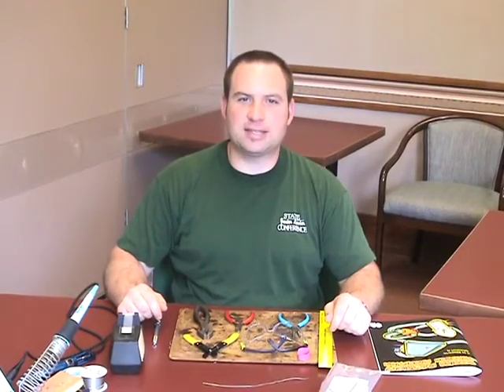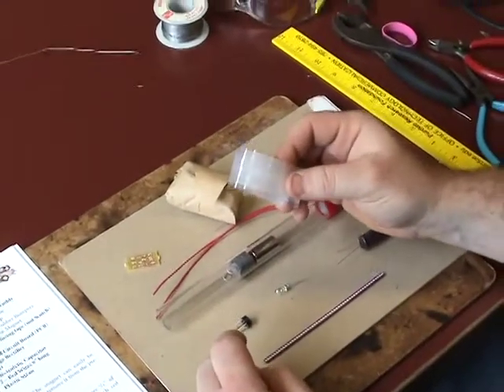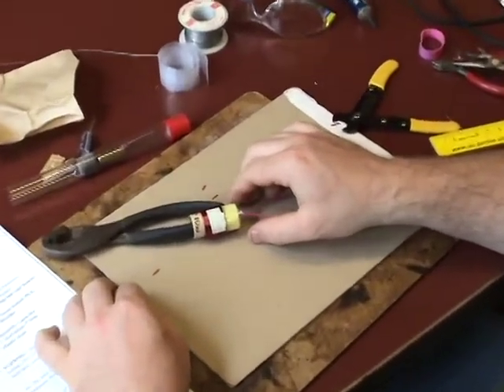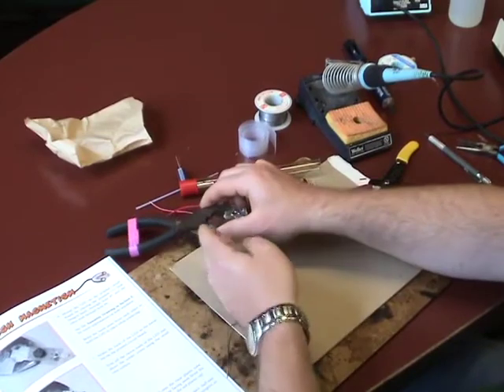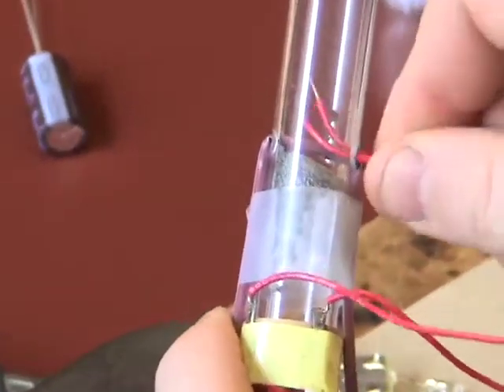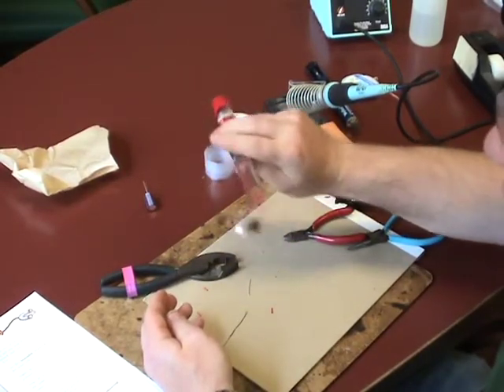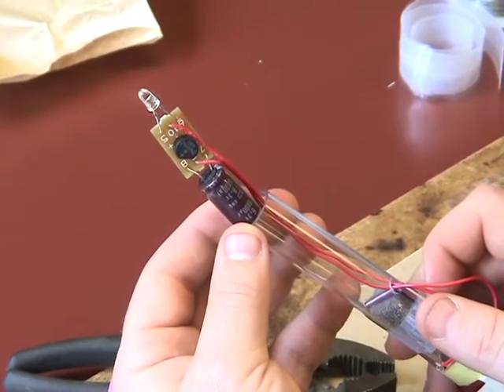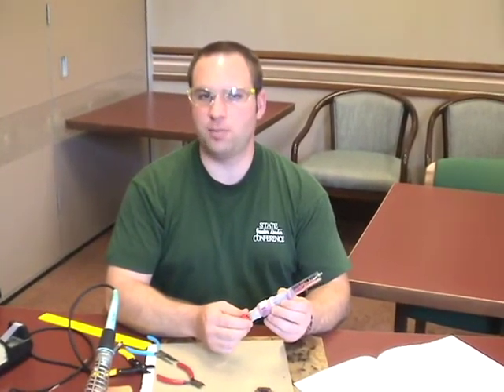Scoring Electricity Through Magnetism: Shake Light Assembly Instructions (4-H Electric Division II)